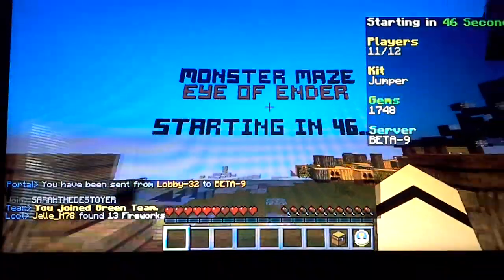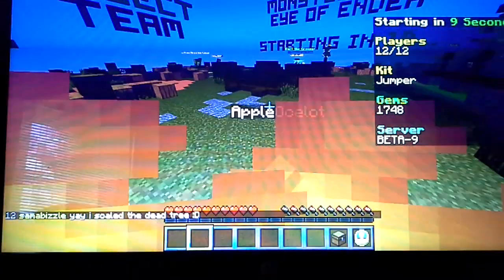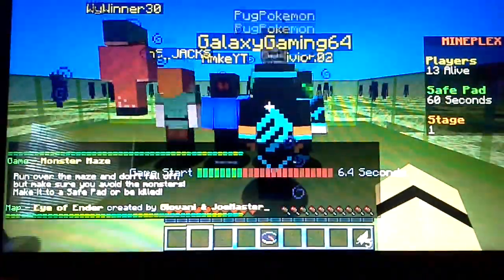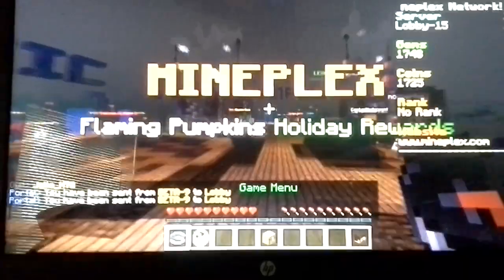Minecraft Monster Maze